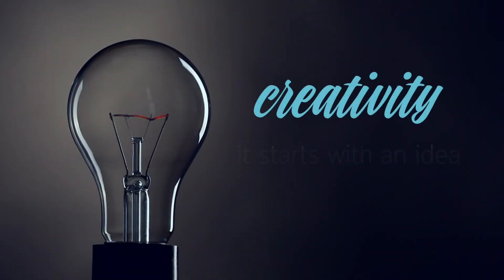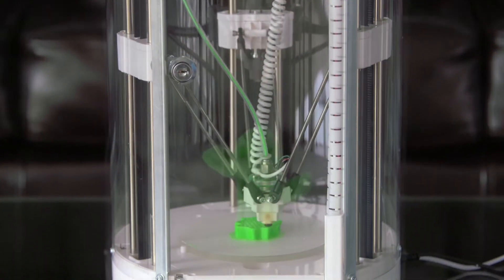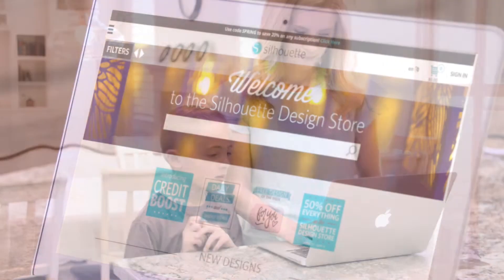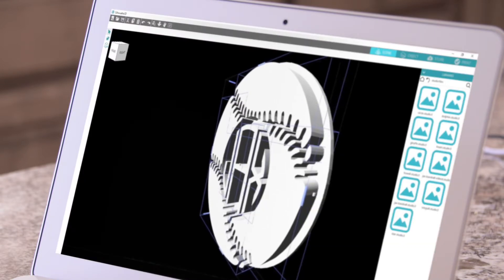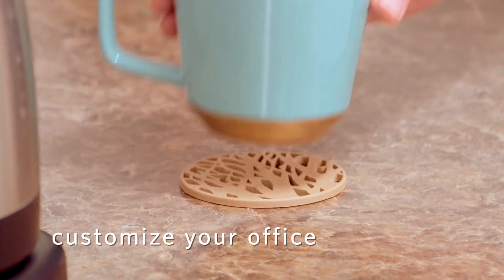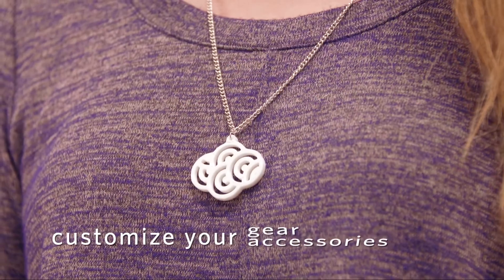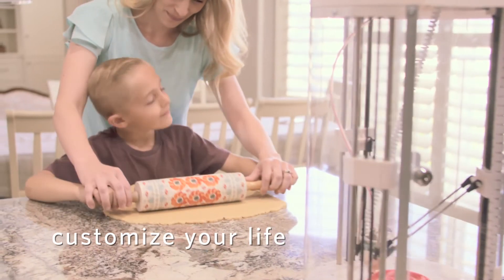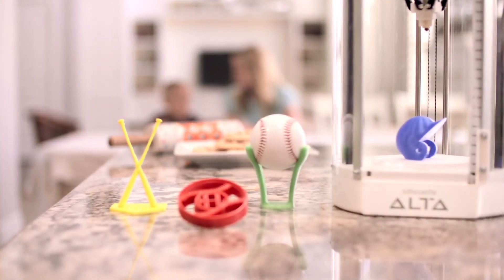Silhouette Alta, la impresora 3D de escritorio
Llega la revolución compacta de la impresión en 3D con Silhouette Alta. Diseña e imprime todo lo que imagines en un tamaño de hasta 13 cm. Crea figuras decorativas y todo tipo de objetos a pequeña escala con Silhouette Alta.